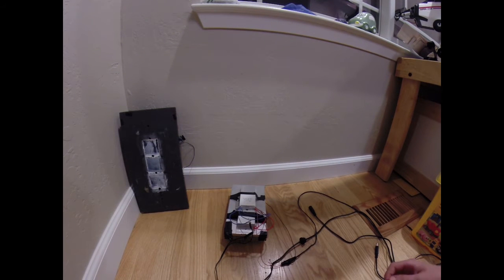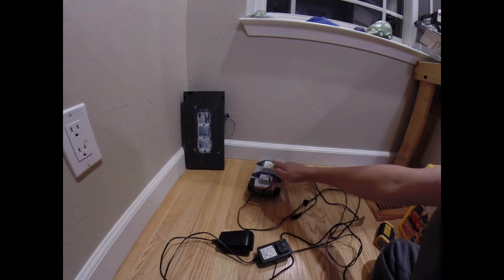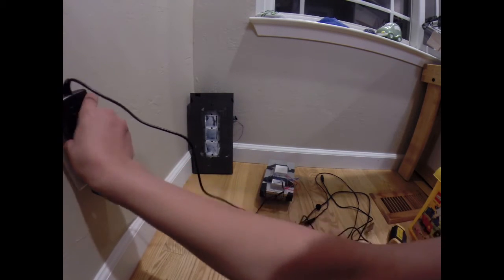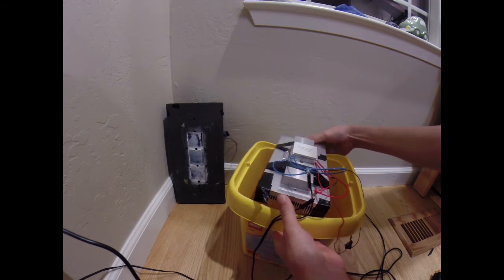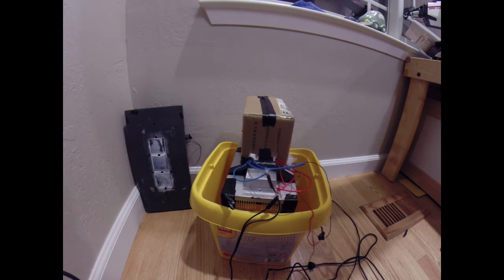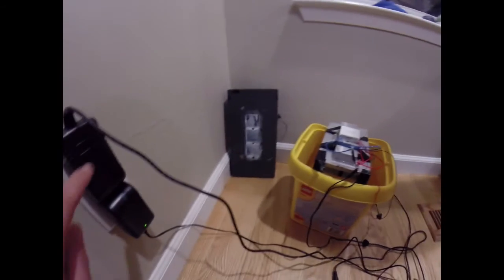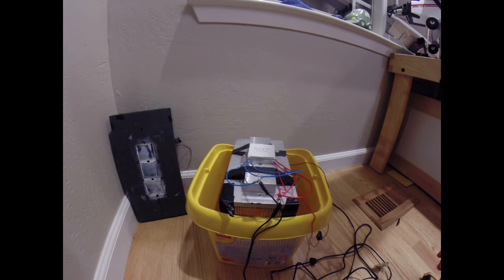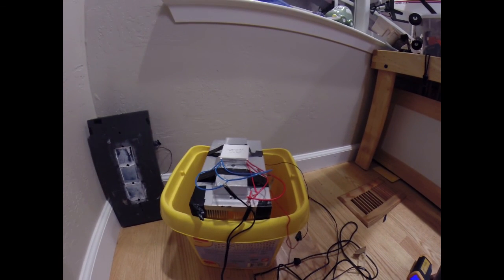home made peltier cryocooler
This homemade invention gets down to -10 degrees
made with 3 peltier modules